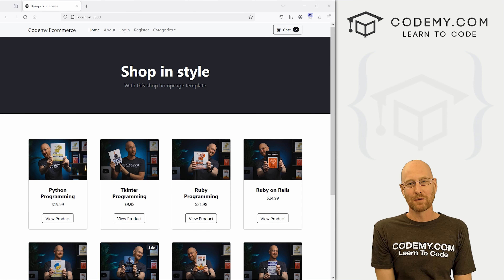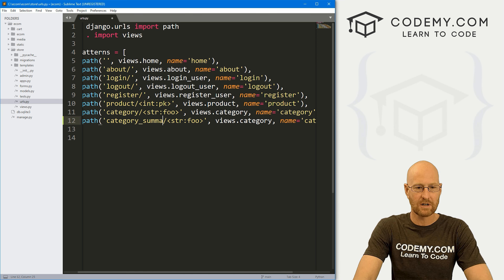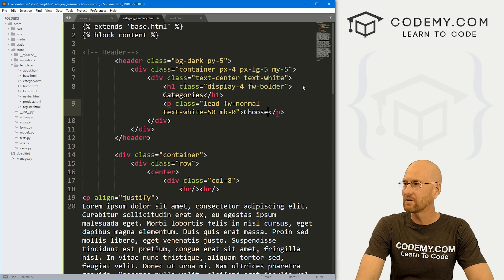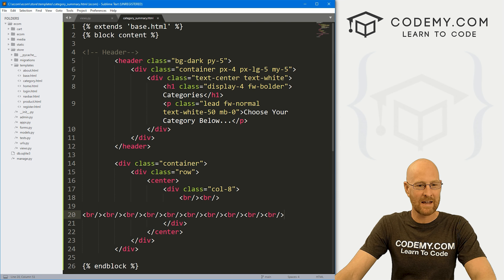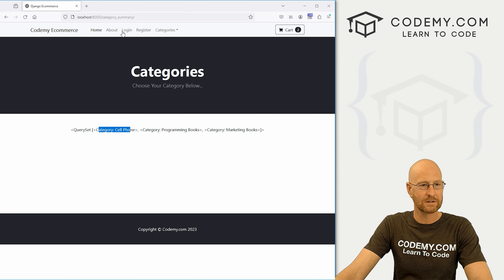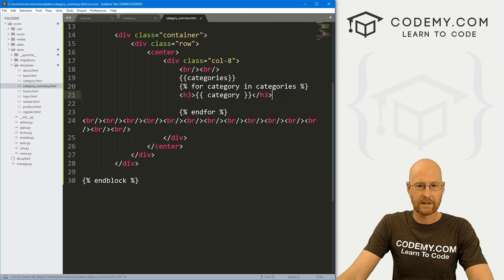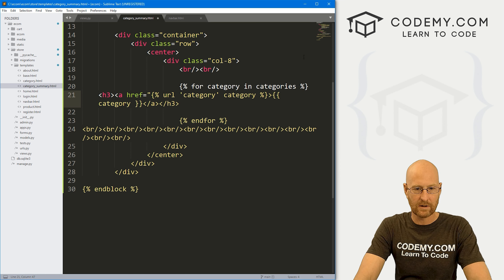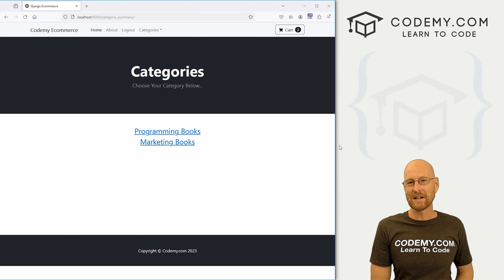Categories Directory Page - Django Wednesdays ECommerce 20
In this video we'll build out a categories directory page for our ecommerce app with Django and Python.

We need a page that lists all the categories in our ecommerce app, and has links to each category.

This is great for SEO purposes, but also helpful for users as well...

Timecodes

0:00​​ - Introduction
1:04 - Create Category_Summary URL
1:32 - Create Category_Summary View
2:00 - Create Category_Summary.HTML Template
2:50 - Add Link To Navbar
3:50 - Get Categories From Model
4:40 - Add Categories To HTML Page
5:00 - Remove Cell Phone Category
5:32 - Loop Thru Categories
6:16 - Turn Categories Into Links
8:00 - Conclusion